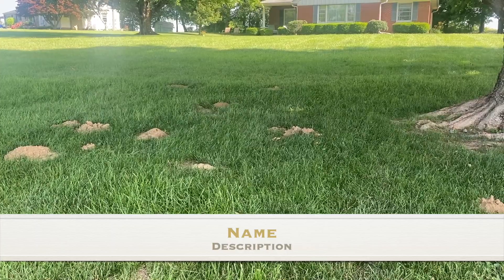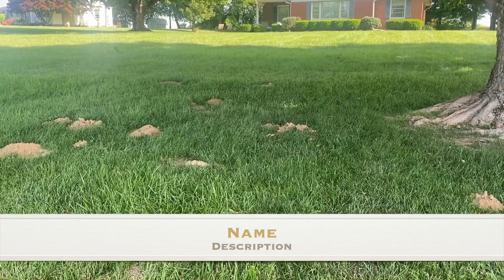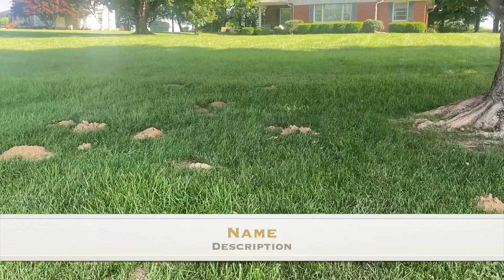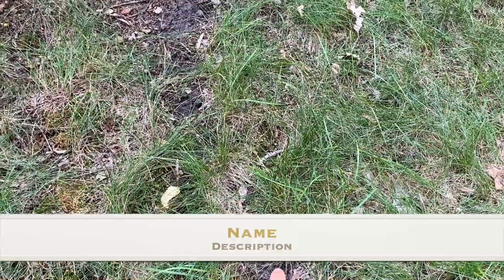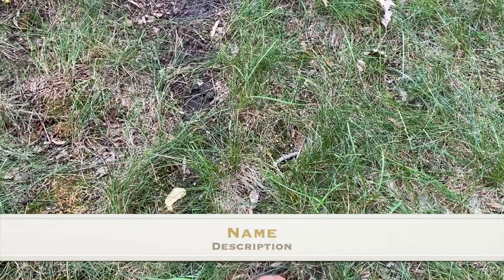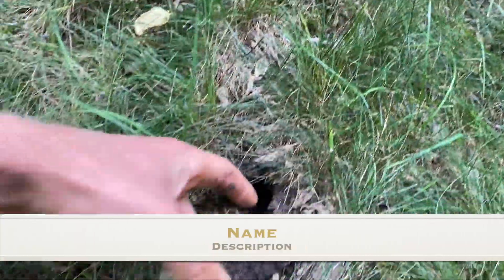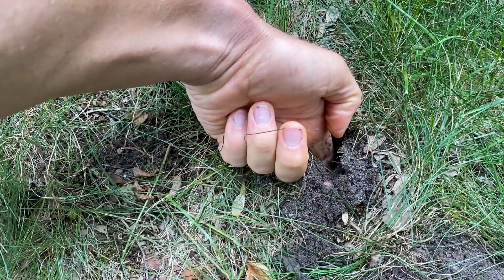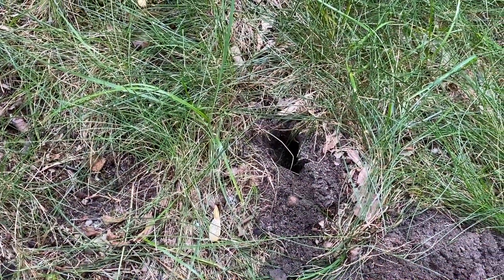What do moles, mole hills, and mole tunnels look like?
Underground creatures are hard to keep straight. Explore the habitat of a mole and see what a mole looks like. See a series of mole hills under a shade tree. Most importantly, experience what a mole tunnel is like.